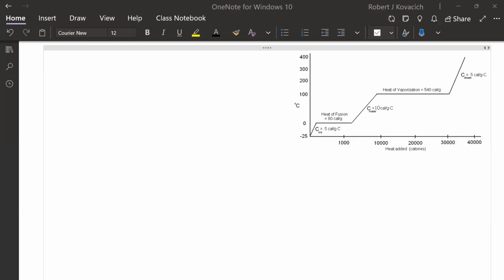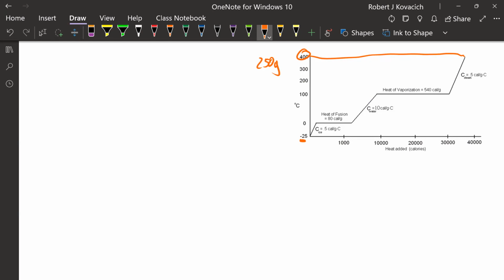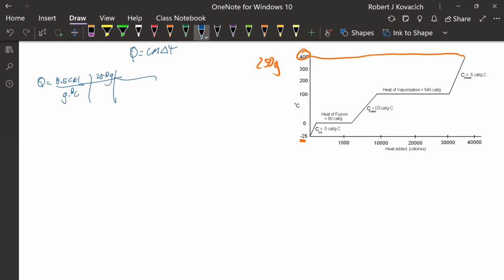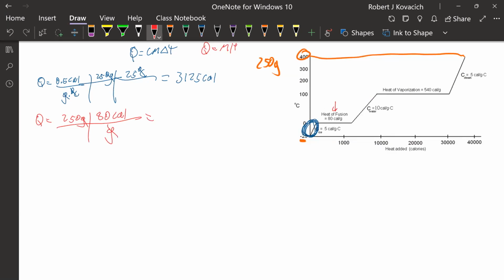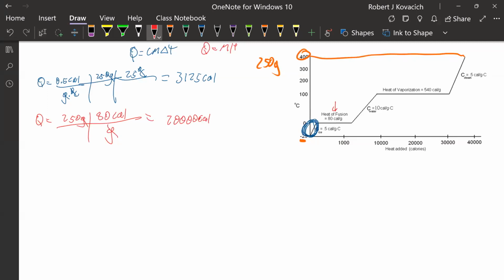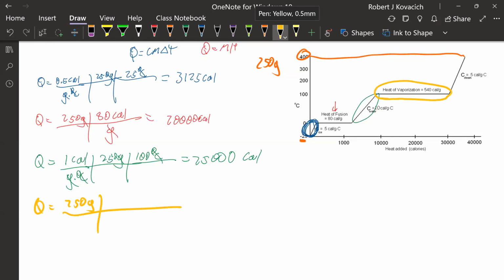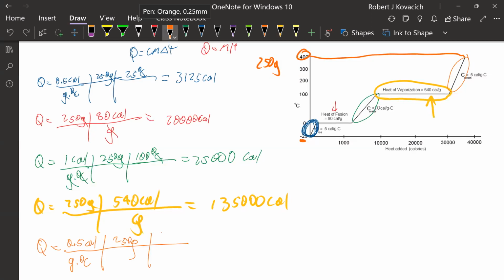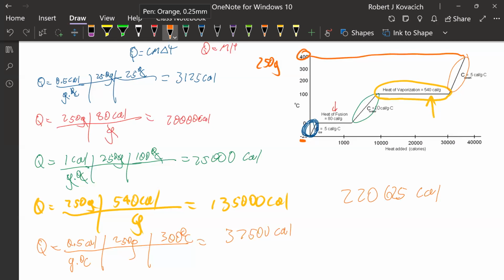Heating Curve Calculation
This is the last couple of pages of the Thermochem notes that we did not get to because of the ice storm.